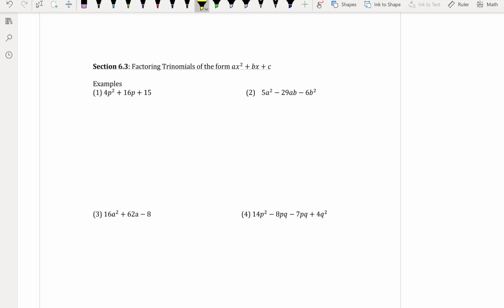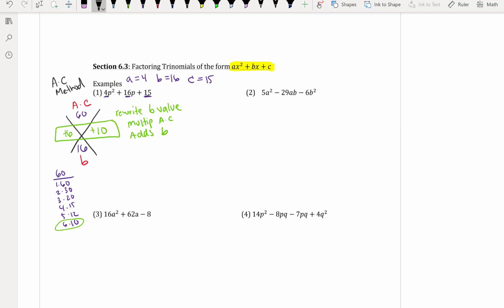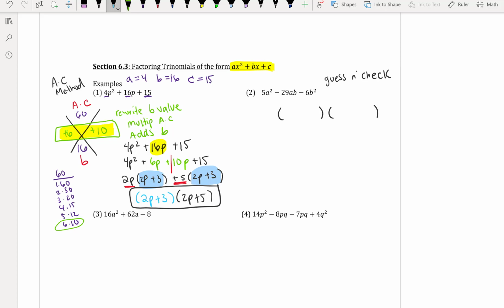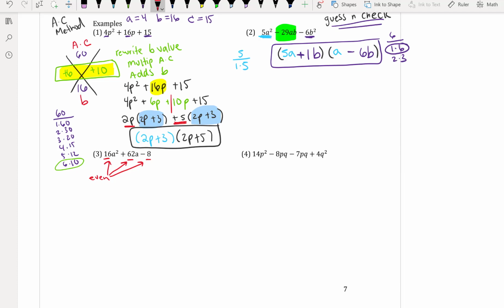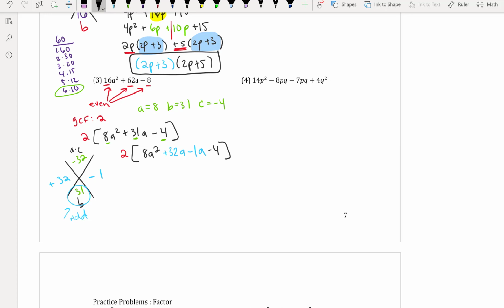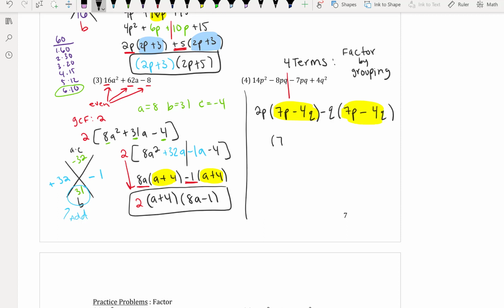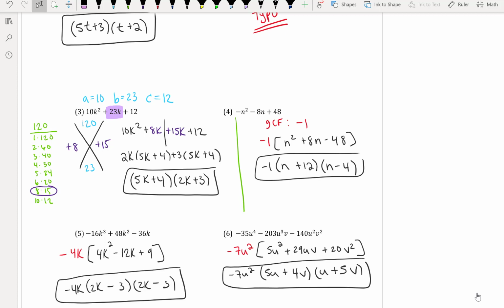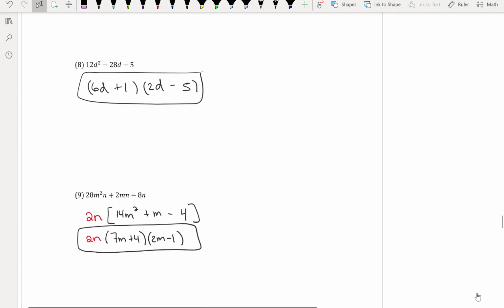Math 140. Section 6.3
Factoring Trinomials.

Beginning/Intermediate Algebra.